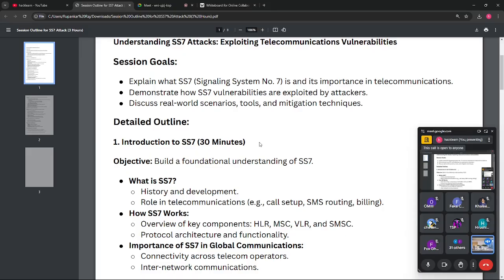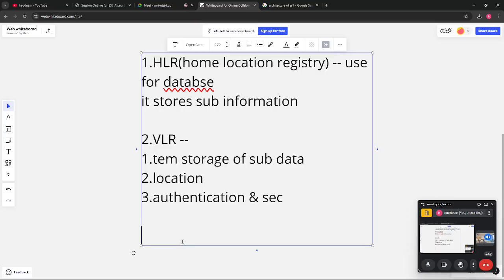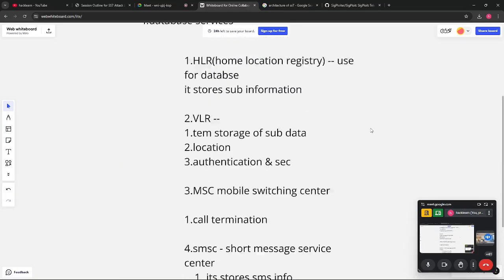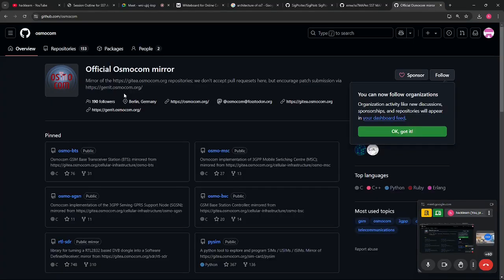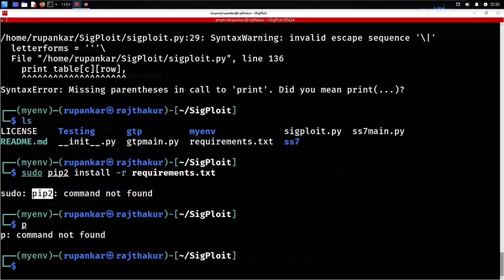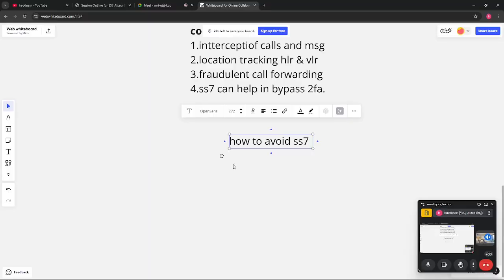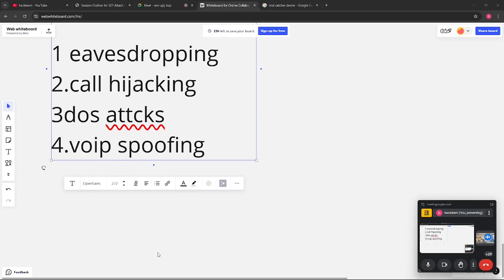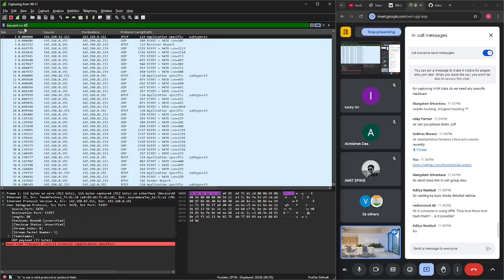SS7 Secrets Exposed : Location Tracking, Call Logs & OTP Bypass Tools, Techniques & Protection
Explore the fascinating world of SS7 hacking in this detailed session by Raj Thakur. Learn how hackers exploit vulnerabilities in the Signaling System 7 (SS7) to perform location tracking, access call logs, intercept OTPs, and more. Discover the tools used in real-world SS7 attacks and understand how to protect yourself from such threats.

Topics covered include:

What is SS7 and its role in telecommunications?
Tools and techniques for SS7-based location tracking and call log retrieval.
Methods used for OTP bypass through SS7 vulnerabilities.
Real-world case studies of SS7 exploitation.
Practical tips and tools to secure your communications and protect against SS7 attacks.
Stay safe and stay ahead in the cybersecurity game!

📲 Text “SS7 Course” on WhatsApp to Join Instantly
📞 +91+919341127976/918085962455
👉 SS7 / Telecom Security Course

HackLearn

Watch Now and Safeguard Yourself